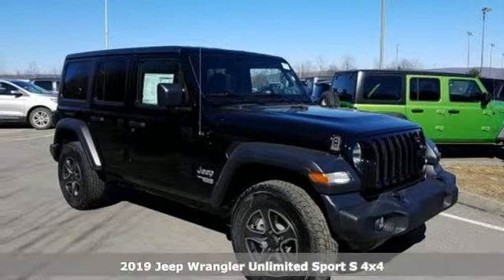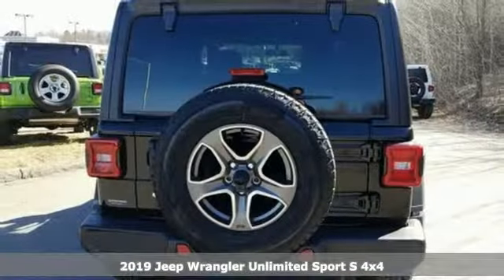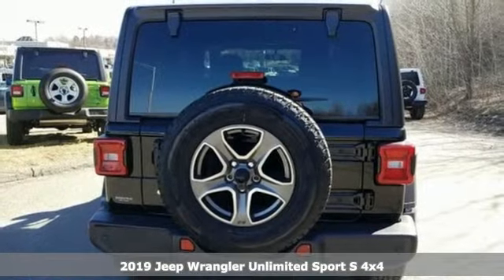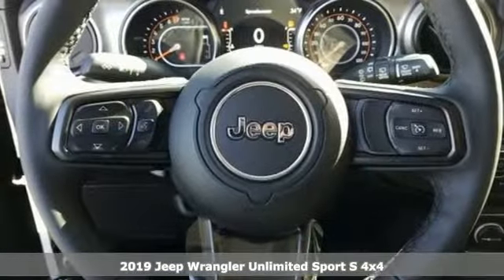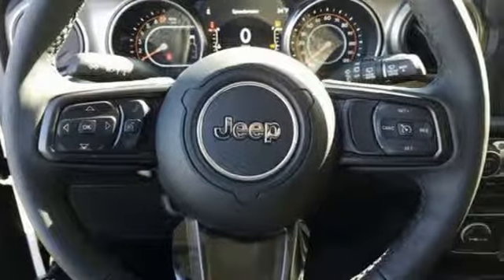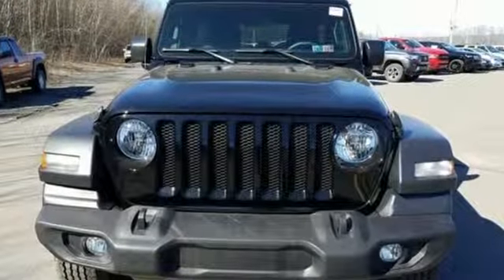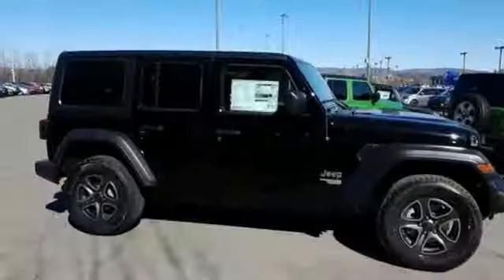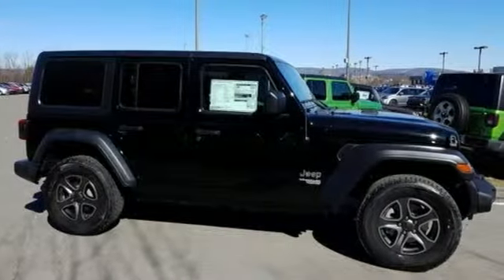2019 Jeep Wrangler Wilkes-Barre PA Scranton, PA J10863 - SOLD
Year: 2019
Make: Jeep
Model: Wrangler
Trim: Unlimited Sport S
Engine: 3.6L 6-Cylinder
Transmission: 8-Speed Automatic
Color: Black
Interior: Black
Stock #: J10863
VIN: 1C4HJXDG3KW572289
ABS brakes, Compass, Electronic Stability Control, Low tire pressure warning, Traction control, 3.45 Rear Axle Ratio, 4-Wheel Disc Brakes, 8 Speakers, Air Conditioning, AM/FM radio, Brake assist, Cloth Low-Back Bucket Seats, Delay-off headlights, Driver door bin, Driver vanity mirror, Dual front impact airbags, Dual front side impact airbags, Front anti-roll bar, Front Bucket Seats, Front Center Armrest w/Storage, Front fog lights, Front reading lights, Integrated roll-over protection, Non-Lock Fuel Cap w/o Discriminator, Normal Duty Suspension, Occupant sensing airbag, Outside temperature display, Passenger door bin, Passenger vanity mirror, Power steering, Radio data system, Radio: Uconnect 3 w/5" Display, Rear anti-roll bar, Rear reading lights, Speed control, Split folding rear seat, Steering wheel mounted audio controls, Tachometer, Telescoping steering wheel, Tilt steering wheel, Trip computer, Variably intermittent wipers, and Wheels: 17" x 7.5" Black Steel Styled. *Your additional costs are sales tax, tag and title fees for the state in which the vehicle will be registered, any dealer-installed options (if applicable) and a dealer processing fee ($299 Maryland; not required by law); ($141 Pennsylvania). Prices are subject to change, and prior sales are excluded from these offers. While every reasonable effort is made to ensure the accuracy of this information, we are not responsible for any errors or omissions contained on these pages. Please verify any information in question with the dealer. Every Internet Price includes current applicable manufacturer incentives, but certain conditions apply to some of these offers. The offers and conditions on this vehicle are: $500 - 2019 MY Military Program 39CKB. Exp. 01/02/2020

Address:
150 MotorWorld Dr #8